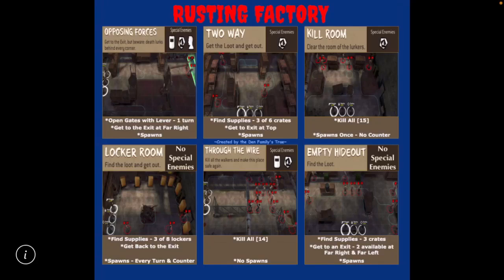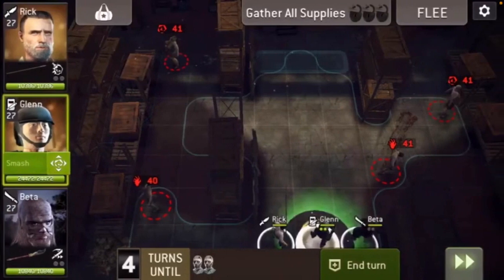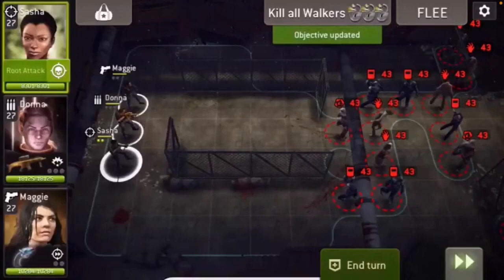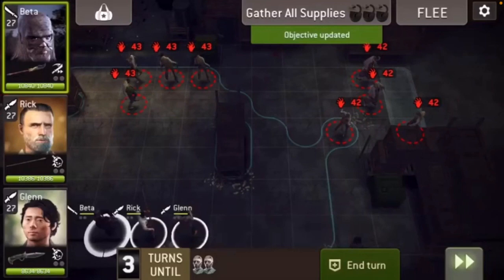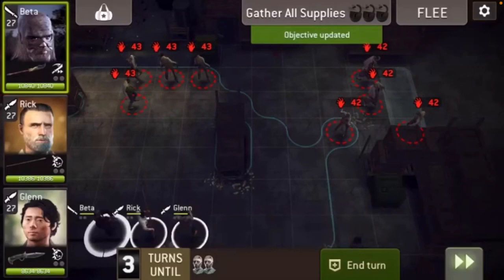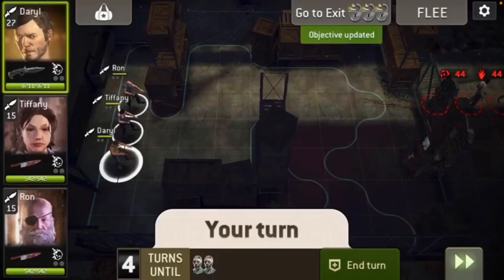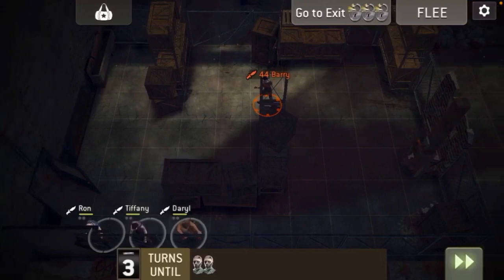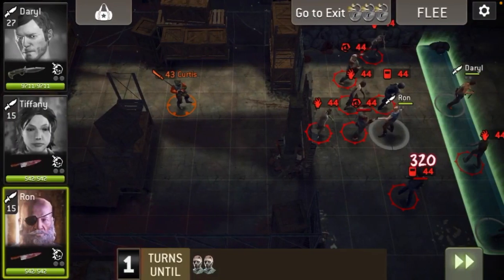NML Rusting Factory Challenge Overview